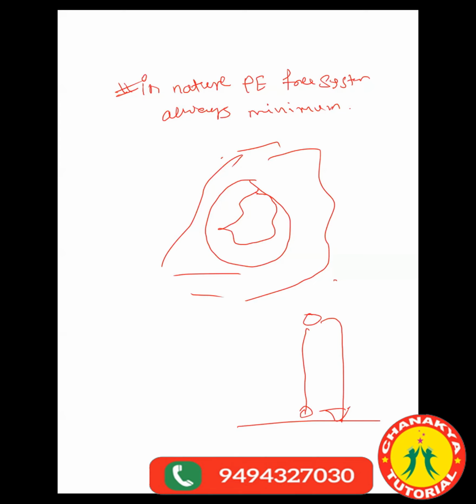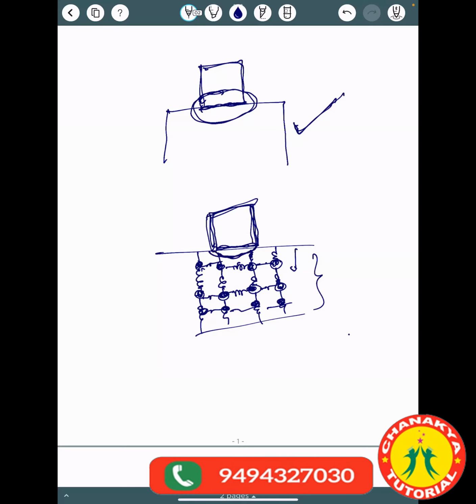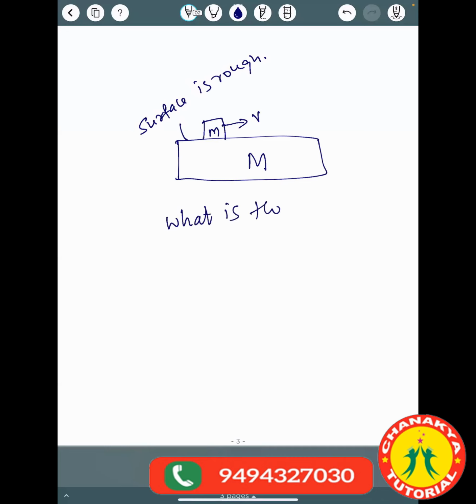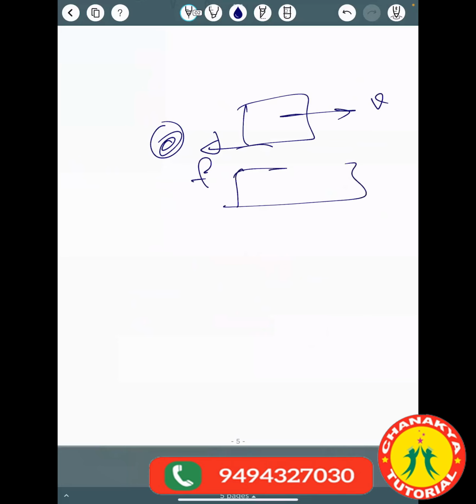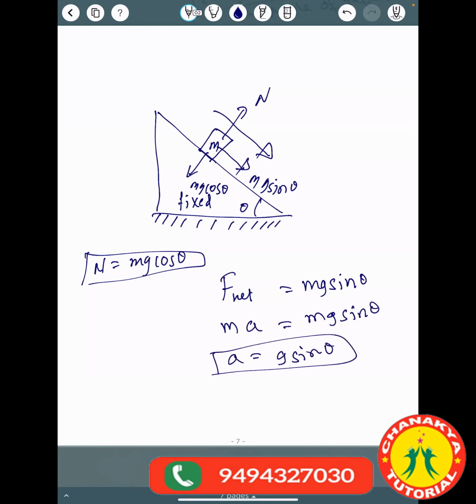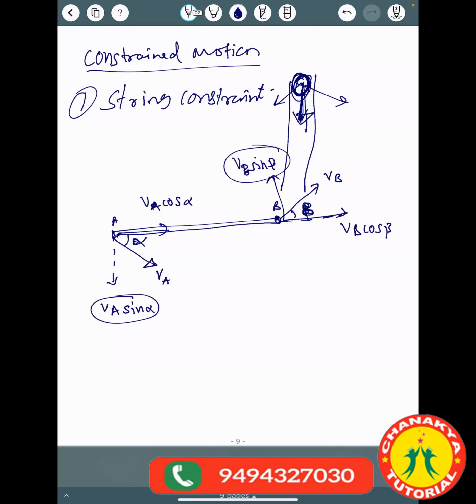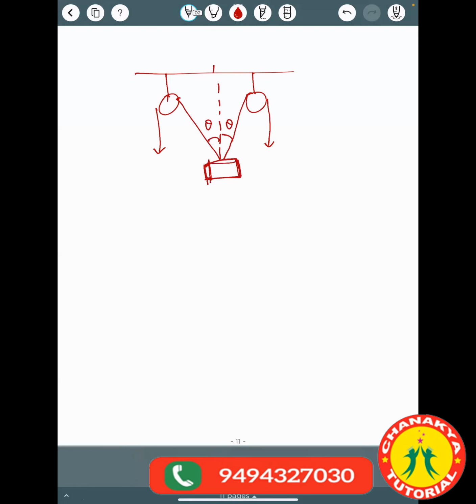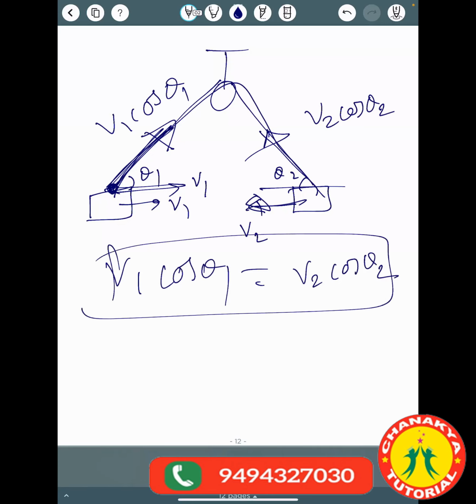NLM L2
Achievements
1) All India first rank in math test conducted by WeXL
2) All India 4th rank in Steam Odyssey competition conducted by Times group
3) Chanakya Tutorial has been ranked number 1 IIT-JEE coaching by WAC
4) Mentor of AIR 107 JEE advanced.